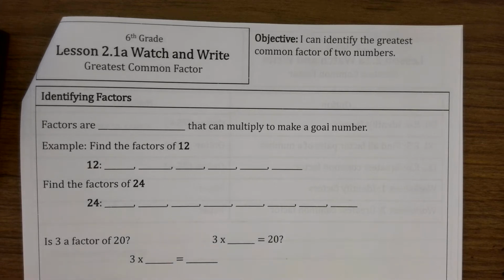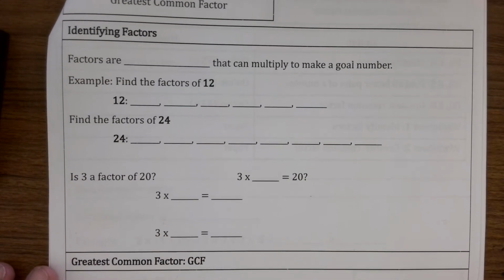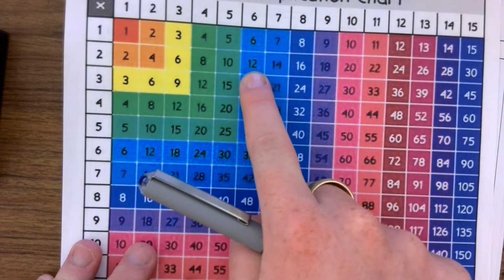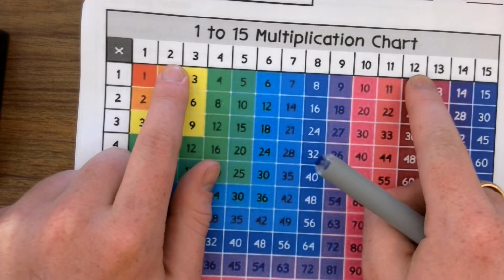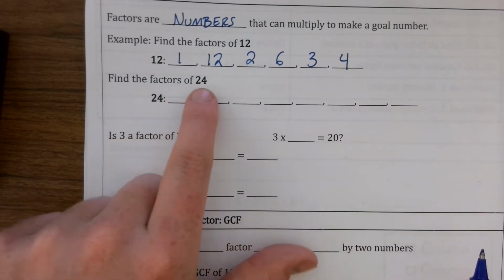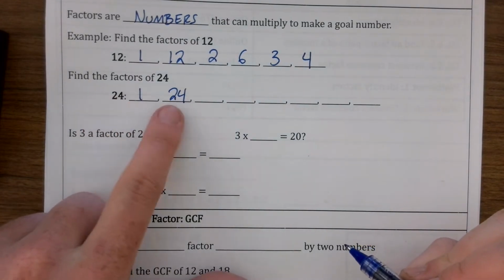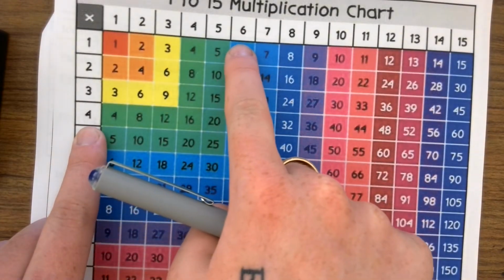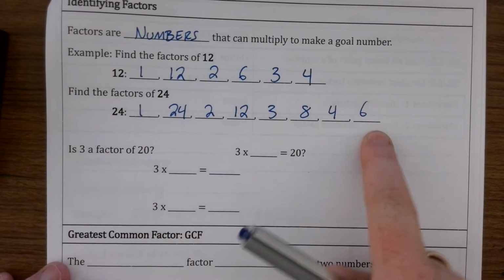6th Grade Lesson 2.1a